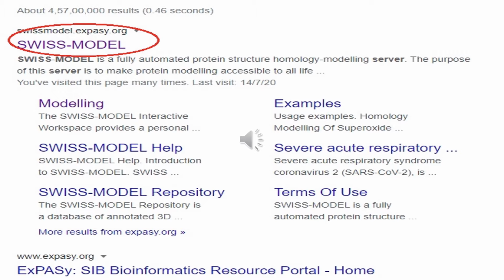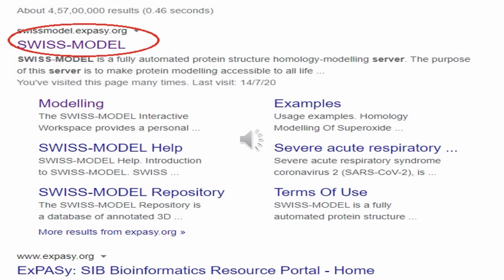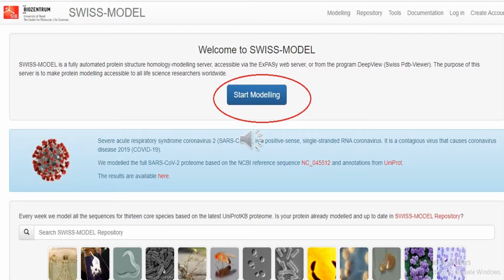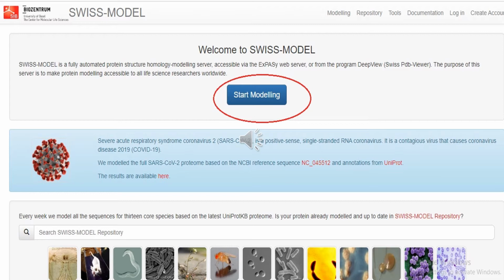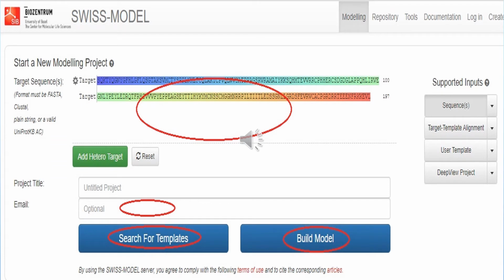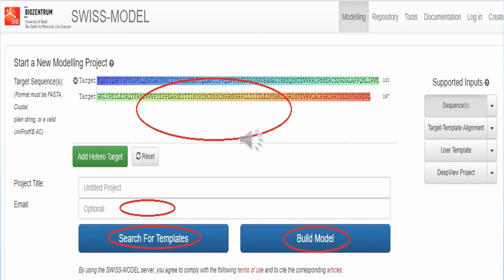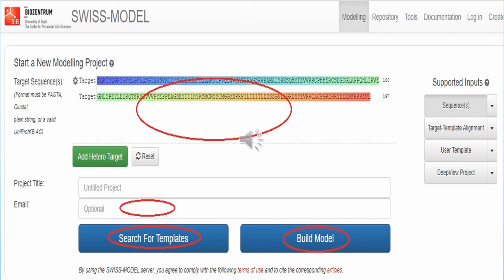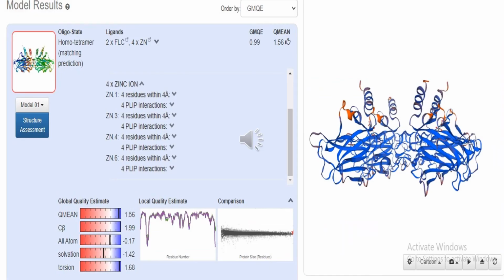To Perform Homology Modeling of Protein using SWISS MODEL